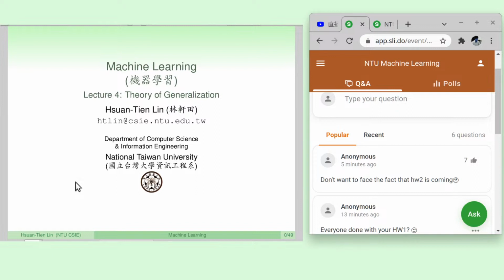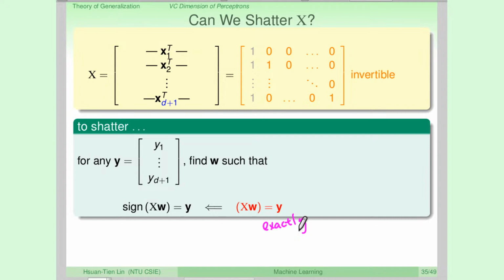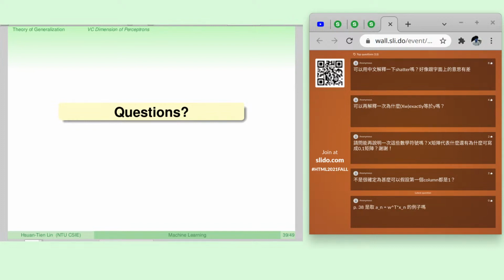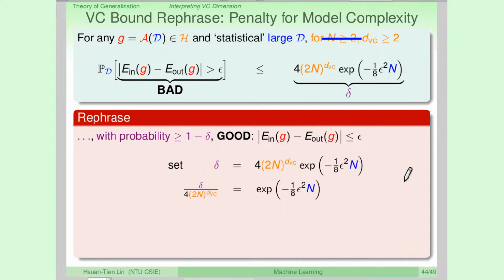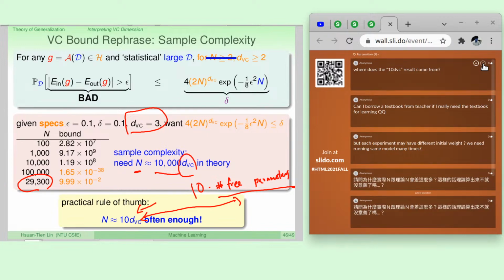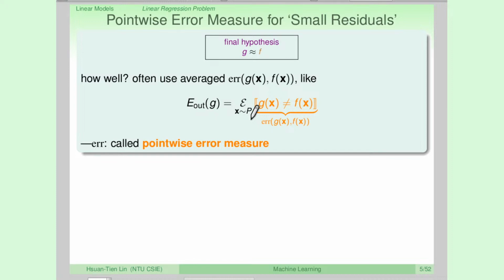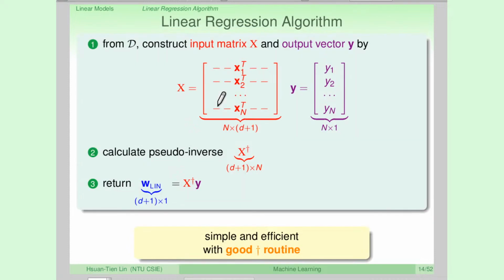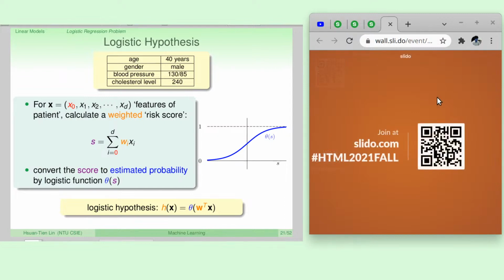NTU Machine Learning 2021: Linear Models